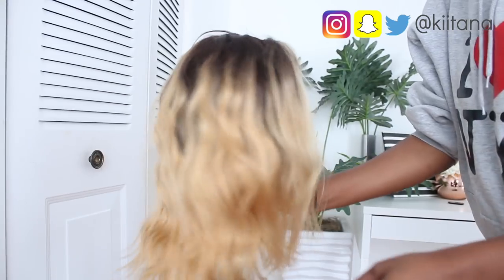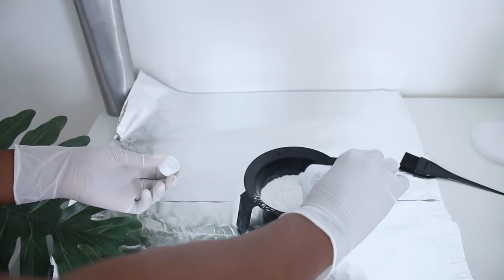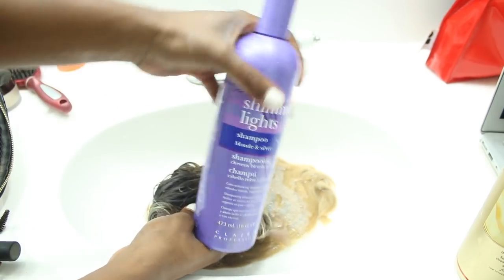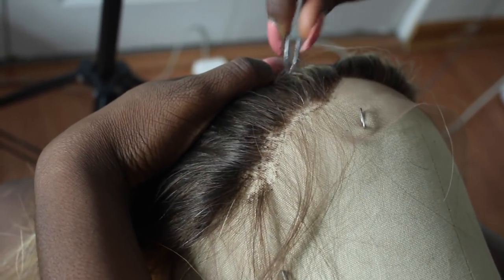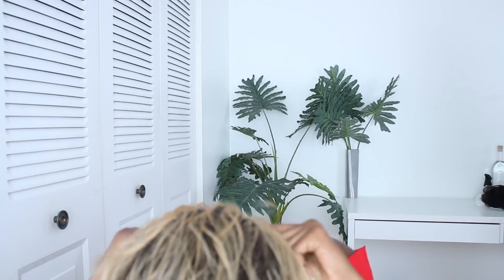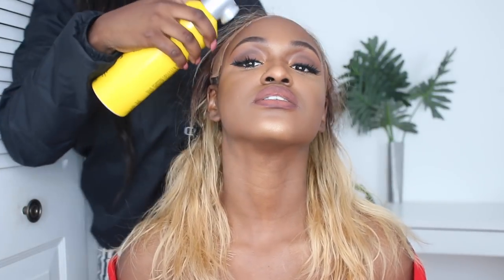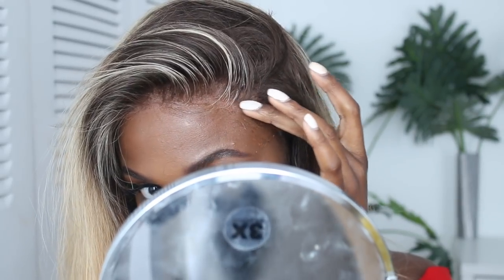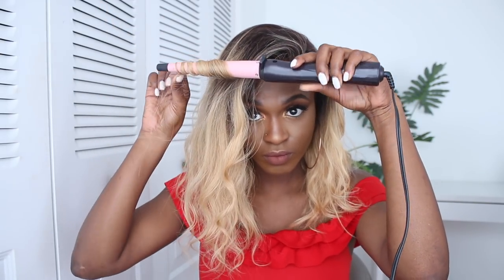HOW TO SLAY A BLONDE LACE WIG (START TO FINISH TUTORIAL) - NO GLUE INSTALL | KIITANA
Hi guys, what do you think of this blonde wig tutorial? I love it!!! This is my new favorite wig! In this video, I will be teaching you how to lay this lace front wig down and get a really natural lace!

This wig is from Premier Lace Wigs. Hope you like it!

Promotion :
1. Black Friday & Cyber Monday Sale: The Biggest Sale of The Year
2. Lucky Draw for Black Friday & Cyber Monday

Ciara Blonde Ombre Color Bob Style Lace Front Wig
SKU: CLFW-23
Hair Type: Chinese Virgin Hair
Length:12 inches
Color:3#27#22# blonde ombre
Size:Medium size (average size )
180% thick density

+ Filmed with Canon 70D and Kit lens